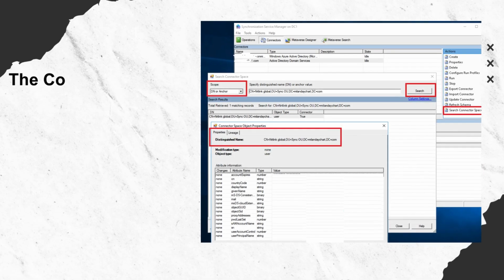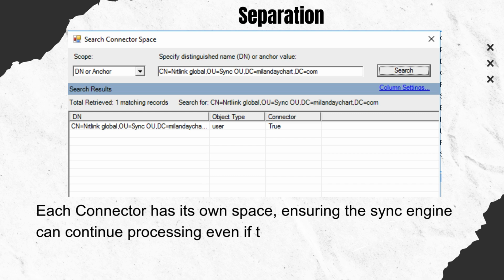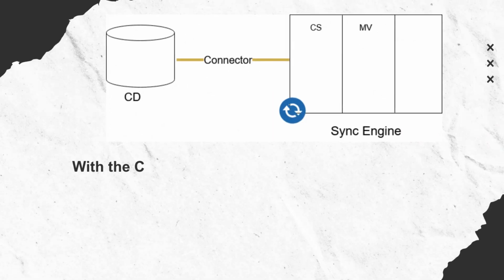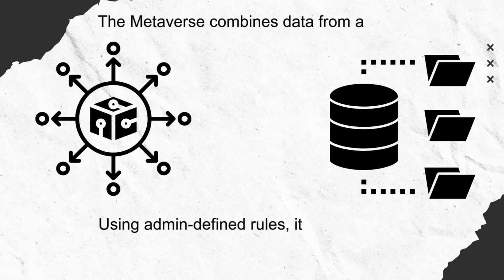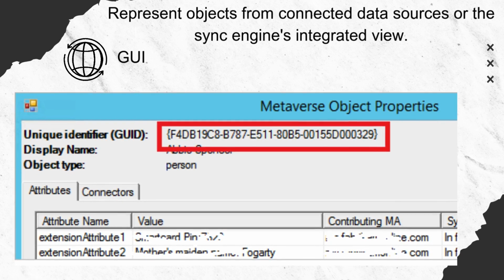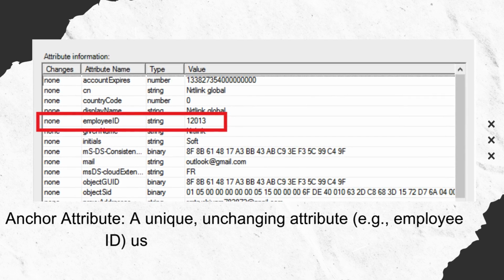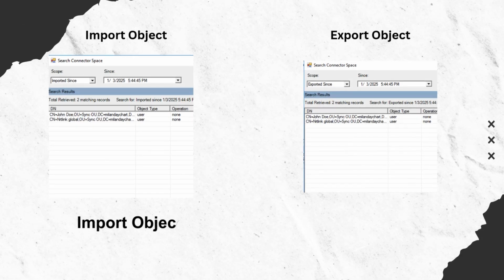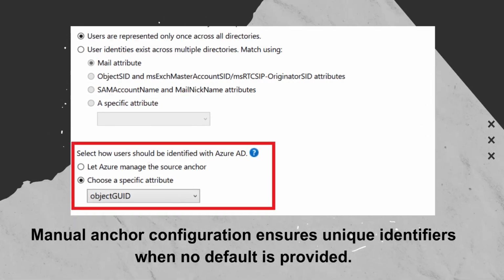Architecture of Entra Connect || Part 2 || Structure of the Sync Engine